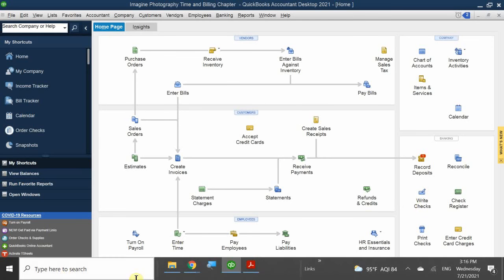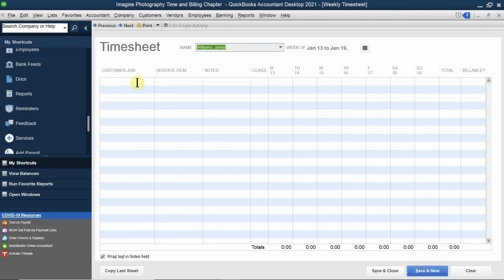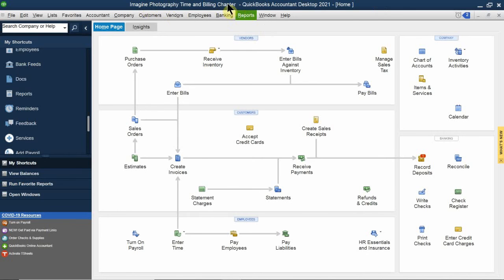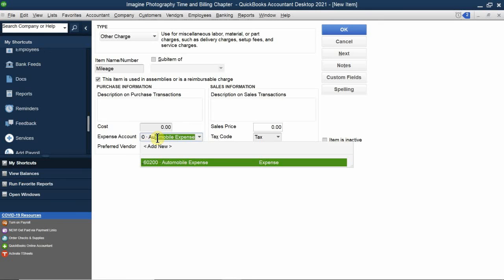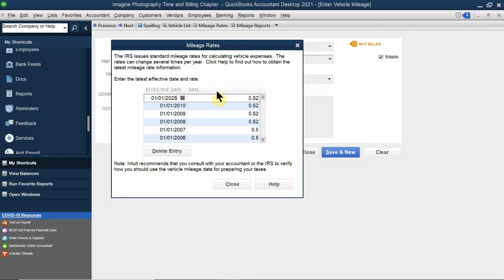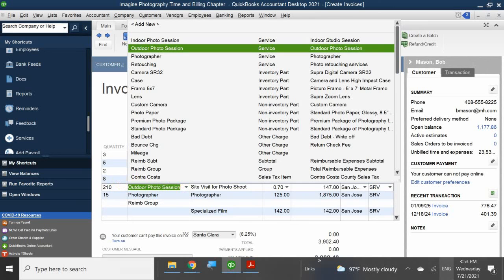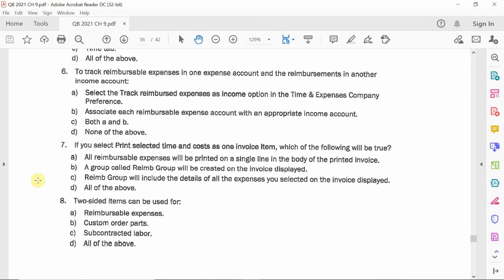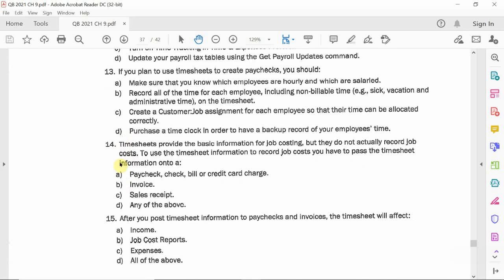PM QB 7.6 CH 9 BILLABLE TIME P2